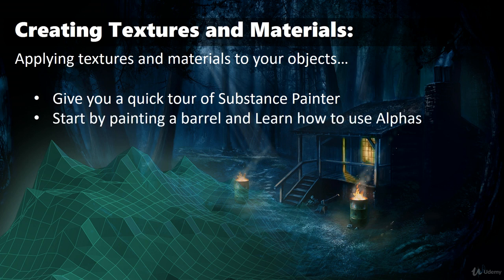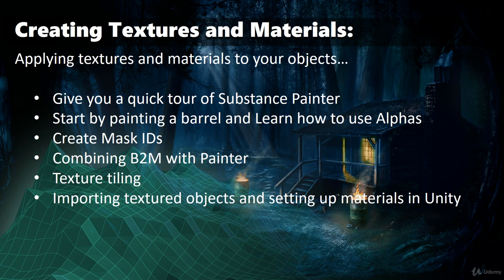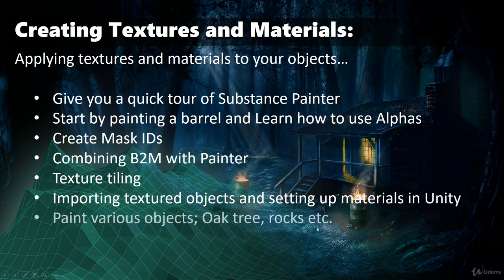1 Textures and Materials Introduction